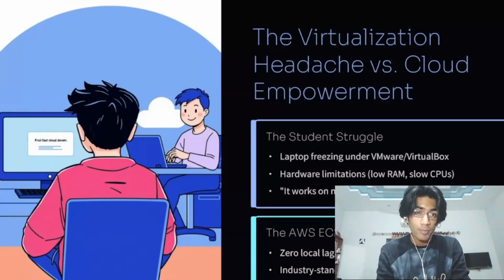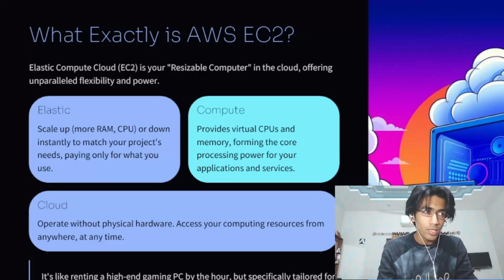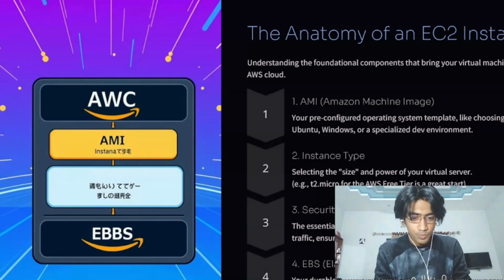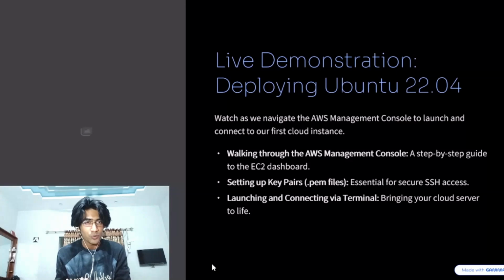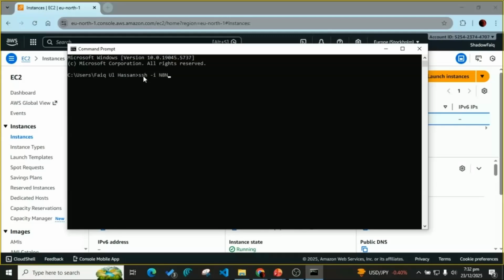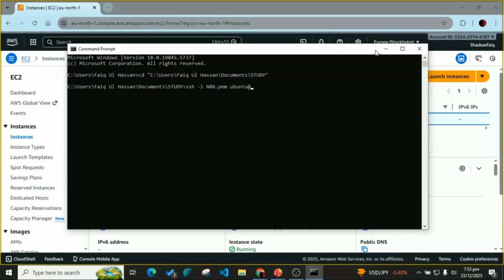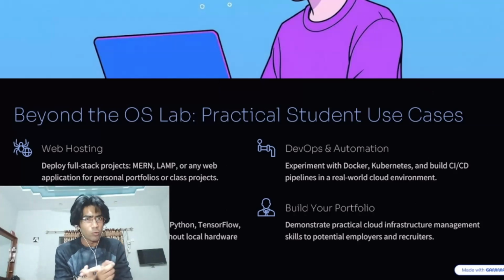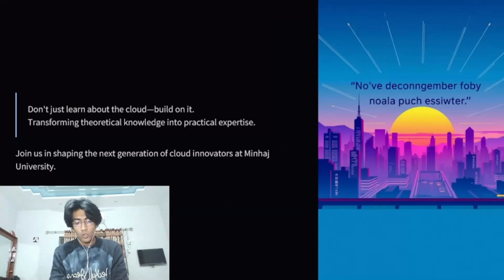How I Used AWS EC2 to Teach Ubuntu & Lead My Class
In this video, I share how I used Amazon EC2 to solve a real problem during my Operating Systems course. Many students in my class were unable to install Ubuntu locally using VirtualBox or VMware due to hardware and system limitations.
      To overcome this, I introduced a cloud-based Ubuntu environment using AWS EC2.
What I covered in this video:
-Launching an Ubuntu EC2 instance
-Connecting securely using SSH and a .pem key
-Accessing Ubuntu from Windows Command Prompt
-Running Linux commands and creating files
-Using AWS as a remote Linux lab for students
-Helping classmates learn without local VM installation issues

    This experience highlights how cloud computing can remove barriers, improve accessibility, and enable collaborative learning